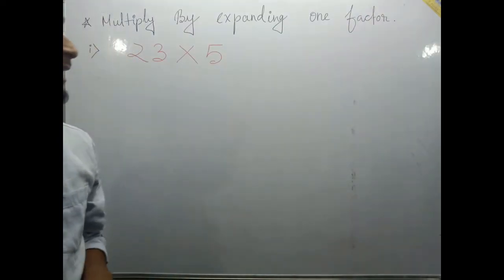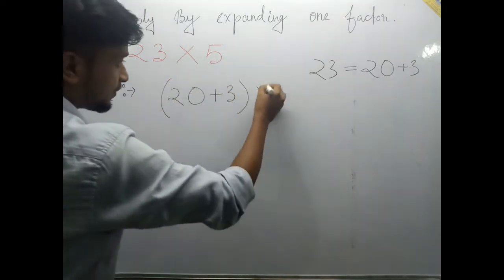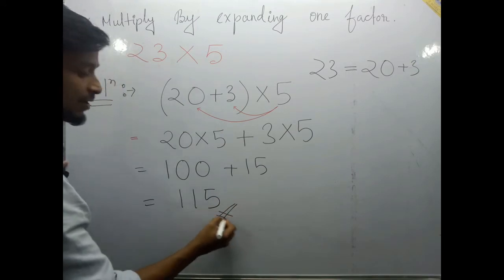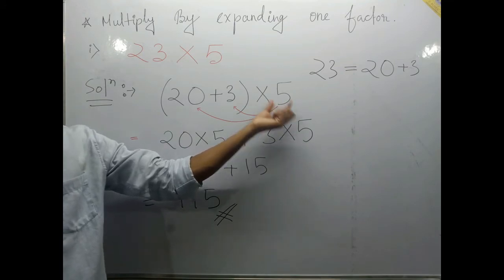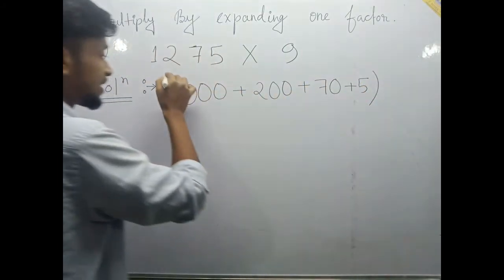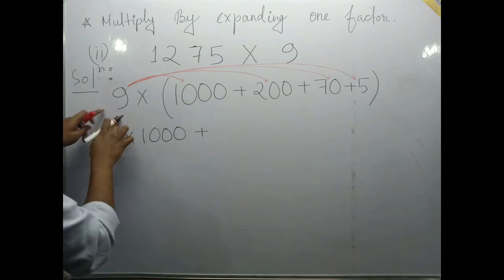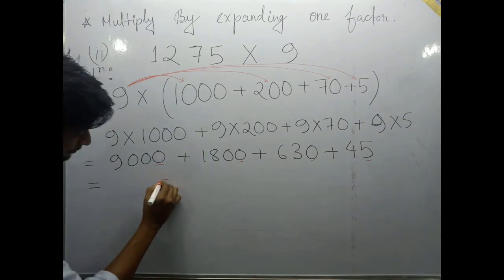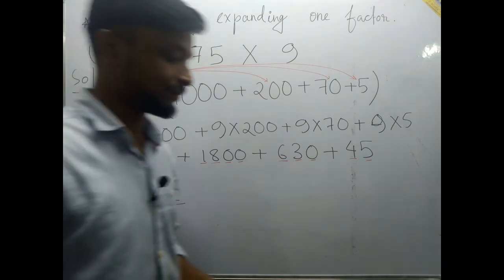Class 4. Multiplication By Expanding its one factor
Learn to find product by Expanding factors